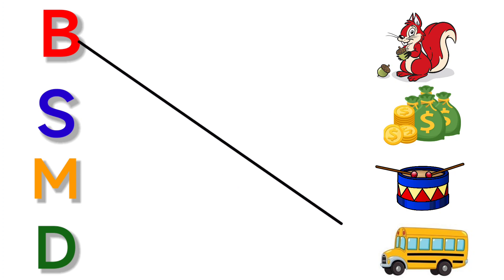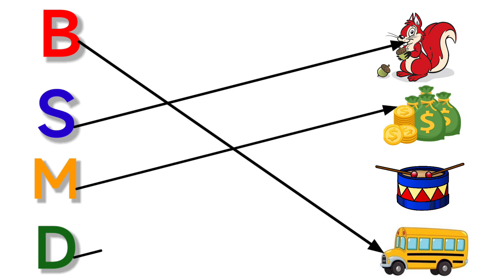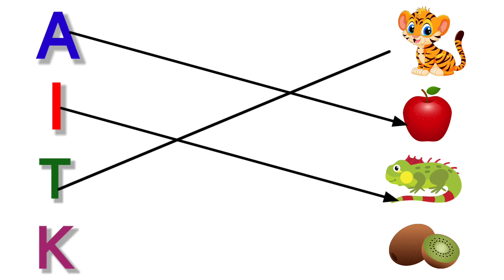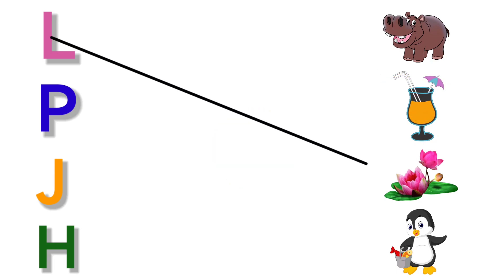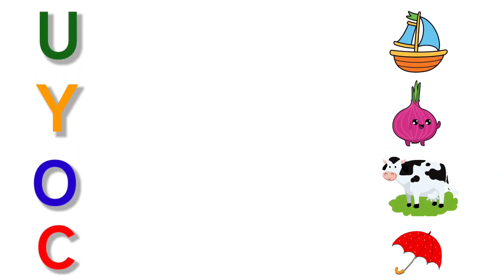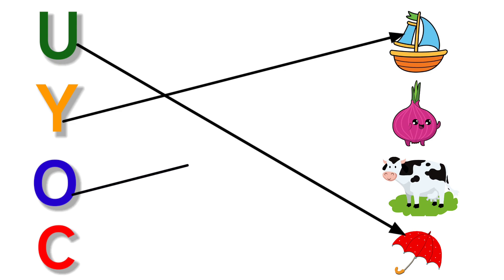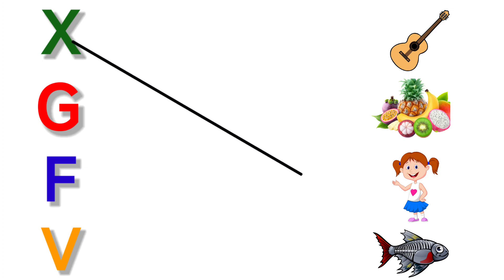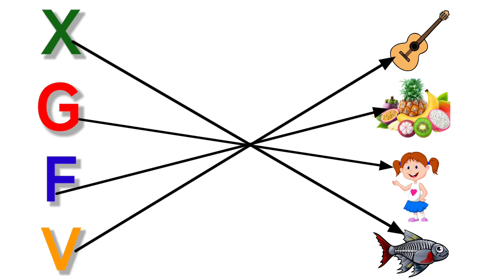English Matching Worksheet For Class LKG | Match Pictures With Alphabets| Kg Worksheet | 6/12/2023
Content Covered